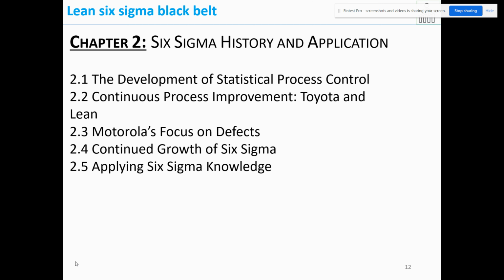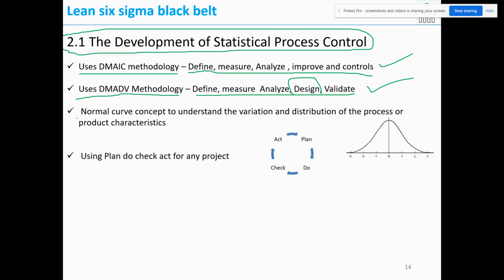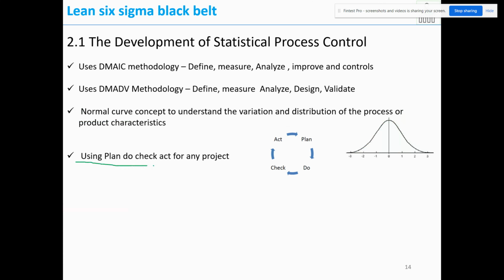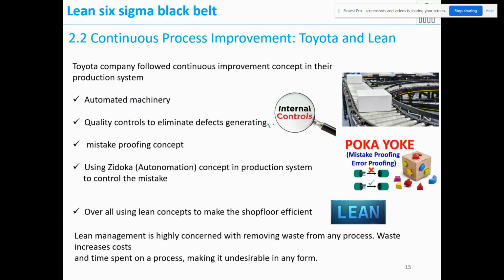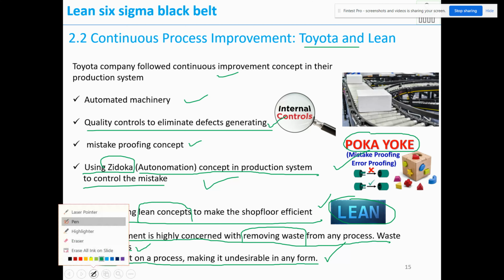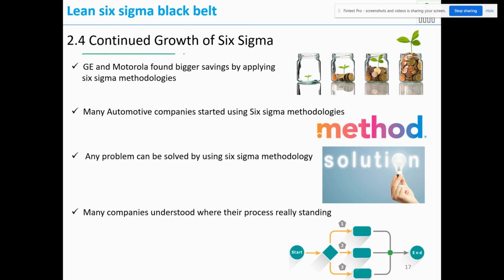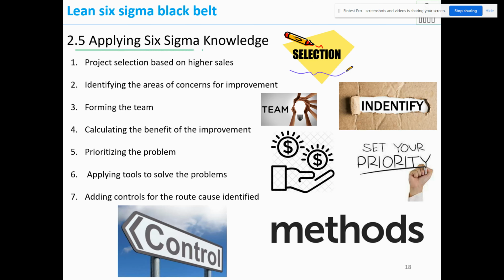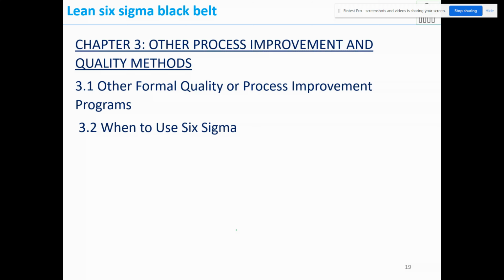lean six sigma black belt course session 6 (call us on 7353661319)